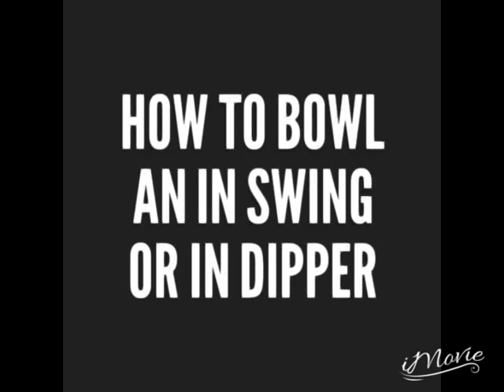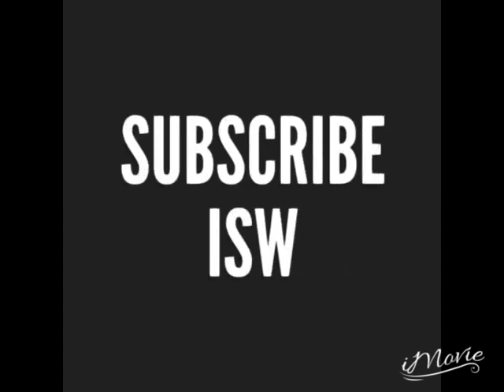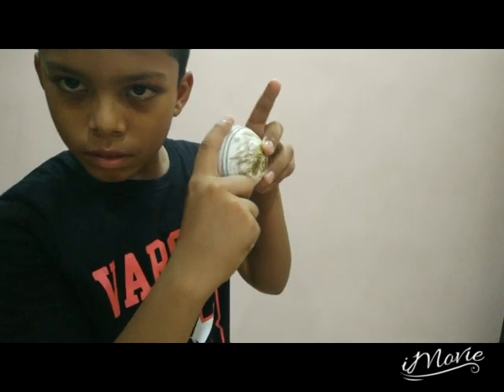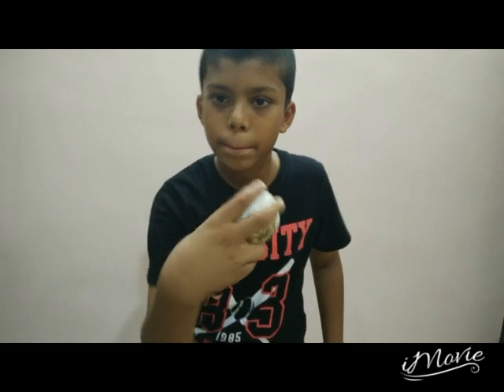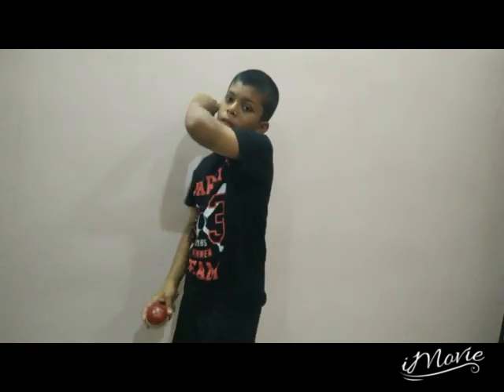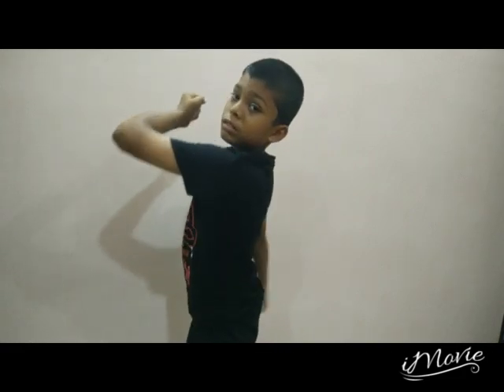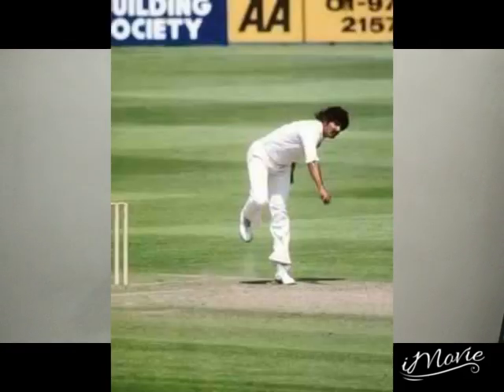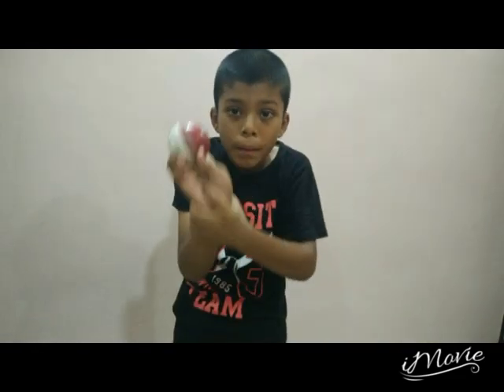How to bowl an In-Swing or In-Dipper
Keep practicing
Enjoy your Game Facebook Page